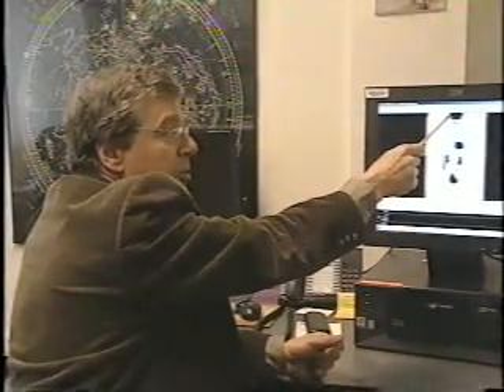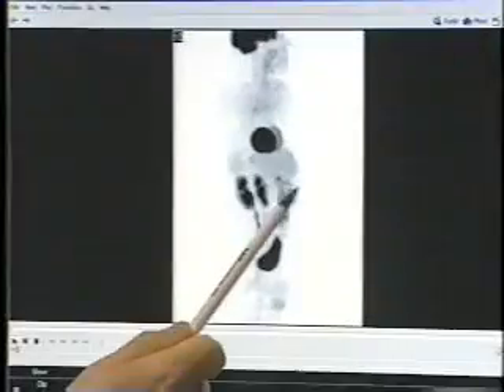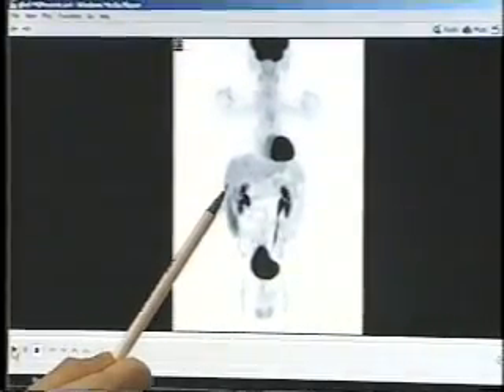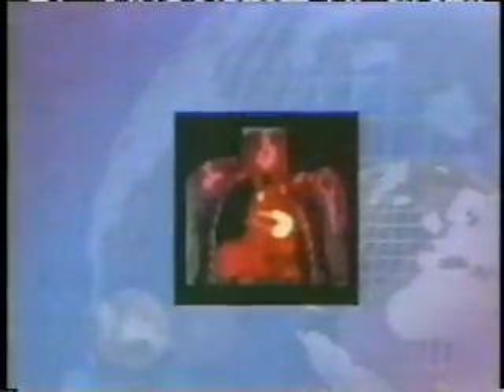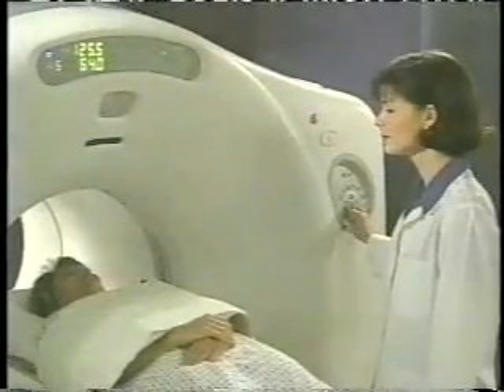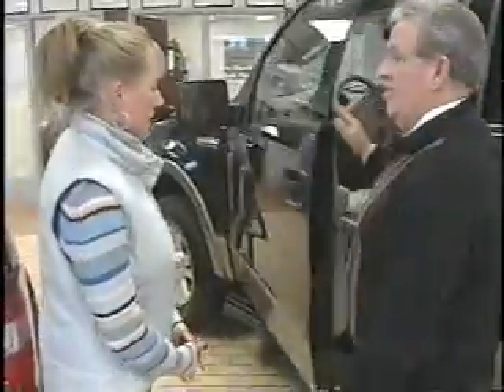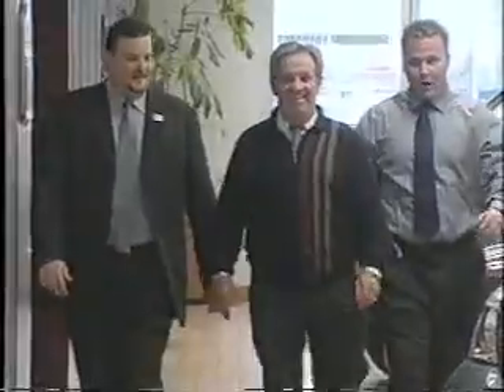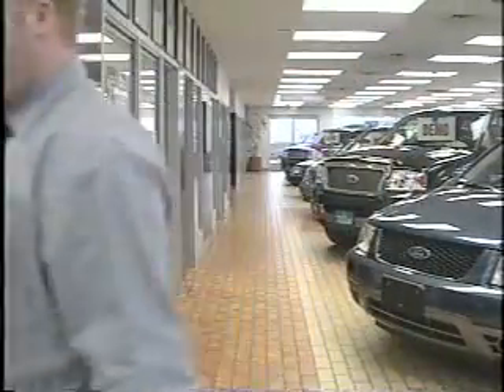PET/CT Video Part 2